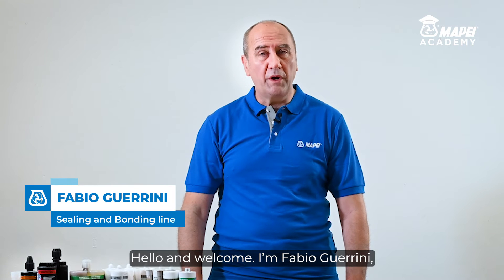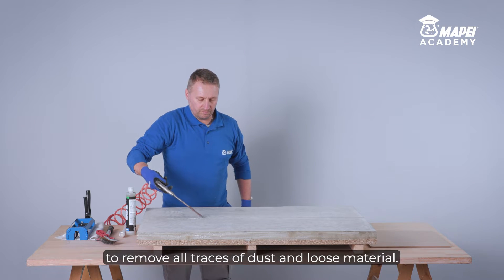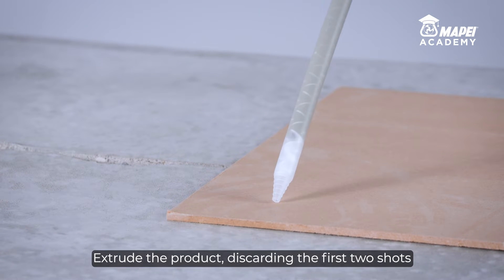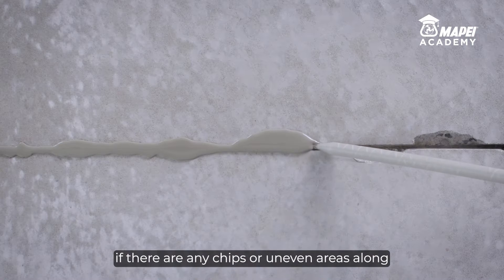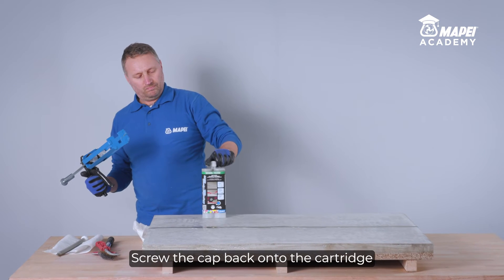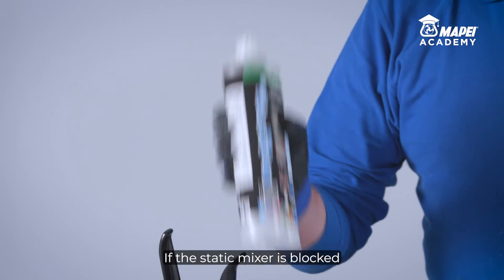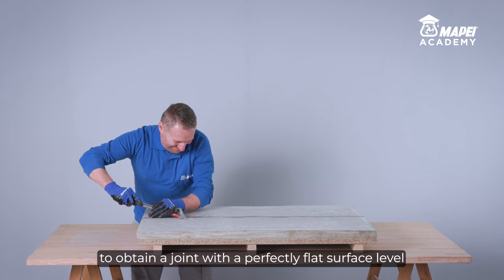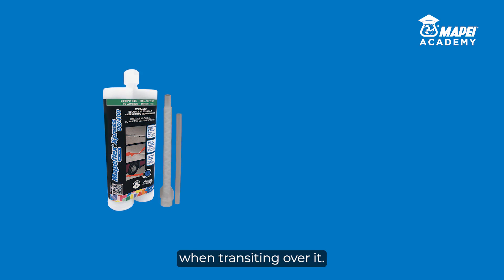Sealing joints and cracks in floors | ultra-rapid setting | Walkable after 45 minutes | cold-applied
What product should I use to seal joints and cracks on the floor that need to set ultra-rapidly?

MAPEFLEX Xpress 80-400 | Two-component castable polyurea sealant by Mapei, very fast hardening, sets to foot traffic after just 45 minutes and may be transited by vehicles after 3 hours.

The perfect flatness of the sealant with respect to the adjacent pavement and its high surface hardness, help to improve the durability of the joint and level of comfort when transiting over it.

Watch this video: Fabio Guerrini, Product Manager of the Sealing and bonding line explains its features and how to use it at its best.

Follow the steps mentioned in the video for an optimal use of the product:

1. Roughly clean the joint with a wire brush.

2. Clean the joint with compressed air.

3. Hold the bi-axial cartridge upright and shake for at least 30 seconds.

4. Insert the 300 + 300 ml bi-axial cartridge into a Mapei Gun 600 2K sealant gun.

5. Unscrew the cartridge cap, screw the static mixer onto the cartridge with the collar.

6. Extrude the product and discard the first two shots to ensure proper mixing.

7. Extrude the sealant into the joint making sure it is overfilled slightly to ensure it is perfectly sealed.

8. After 20 minutes and within 3 hours it is possible to remove the excess sealant applied in the joint with a scraper.

9. After sealing, keep the cartridge upright to prevent spontaneous product spillage.

In case of partial use of the Mapeflex Express 80-400 cartridge, remove the static mixer, screw the cap back onto the cartridge to preserve the remaining product for future use.

In case of side edge roughness and irregularities and chips, Mapeflex Express 80/400 can seal the joint and fill any gaps along the edges in a single operation.

Complementary products:
- Mapei Gun 600 2K